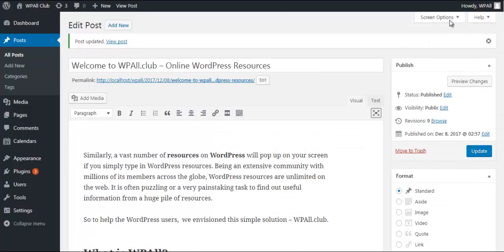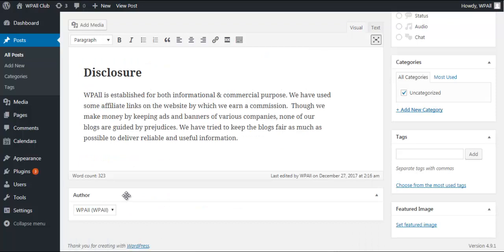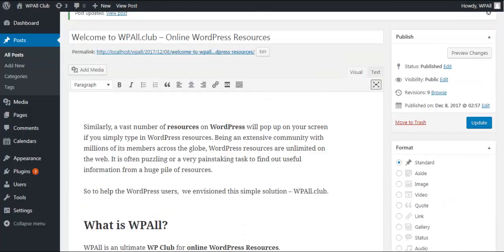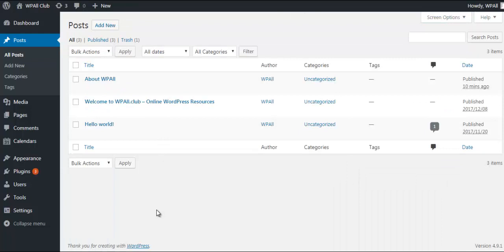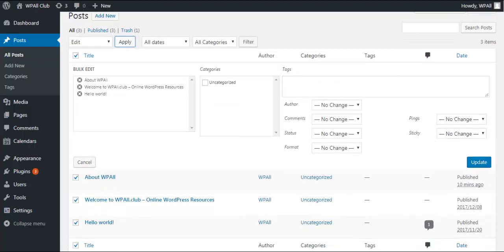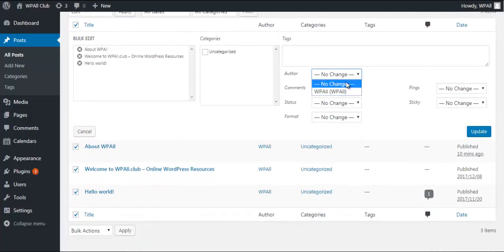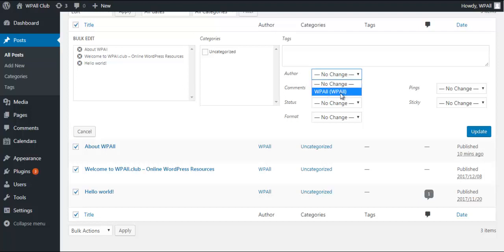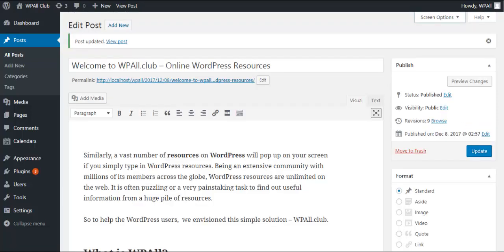How to change the author of your posts in WordPress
In this video, we present to you the easiest way to change the author of your posts in WordPress. Not only do we show you the method to change the author of individual posts, but we also explain how you can change the author of multiple posts at one go.

Do watch till the end to know more.

6 premium WordPress themes well suited for all sort of websites. Professional, well coded and highly configurable themes for you.

45+ premium WordPress plugins of many different types. High user ratings, great quality and best sellers in CodeCanyon marketplace.

8Degree Themes offers 15+ free WordPress themes and 16+ premium WordPress themes  carefully crafted with creativity.